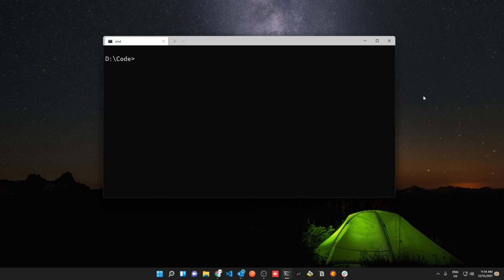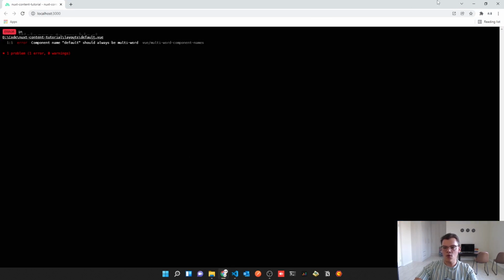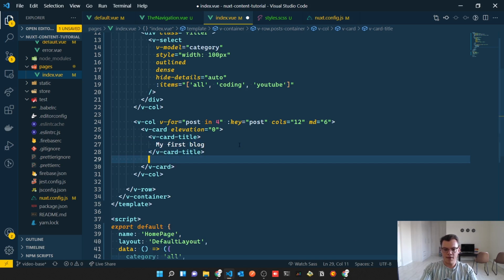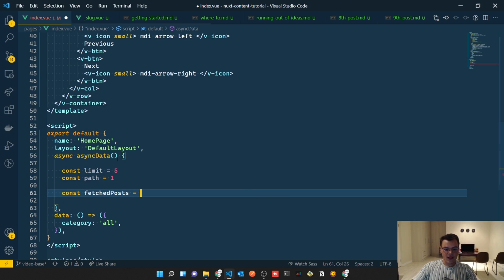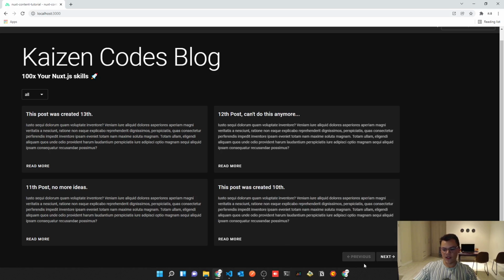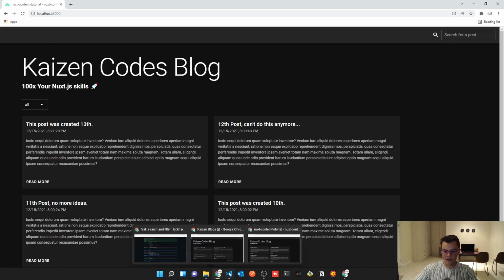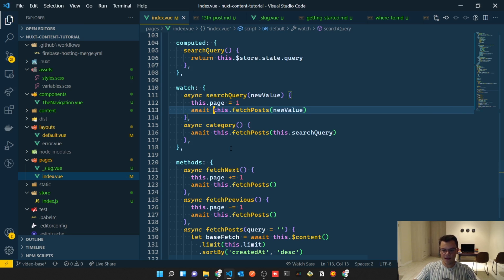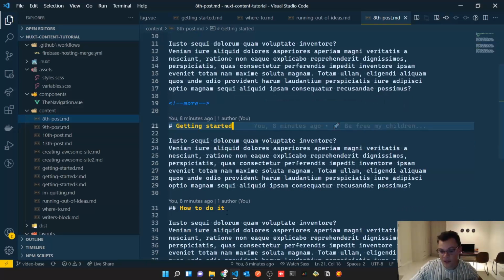Build an Automated Nuxt Content Blog with Firebase and Github 🚀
and use my code when you update your subscription 🚀

TIMESTAMPS

00:00 Getting Started
1:54 Installation
3:20 Cleanup
6:20 Firebase Deployments
15:20 Layout Design
38:40 Creating Content
46:20 Fetching Content
1:14:00 Search and Categorize
1:38:00 Add SEO
1:43:00 Final Deploy

Today we look at how you can build a blog with Nuxt.js Content that deploys automatically with Github Workflows.

In this video we cover setting up Nuxt Content, creating content, fetching content. You also learn how to paginate content in Nuxt Content as well as how to search for posts in Nuxt Content.

You will also see how to set up firebase and github for automatic builds and deploys with workflows.